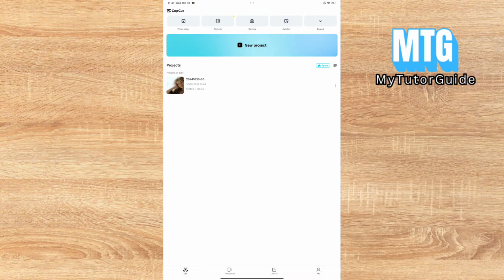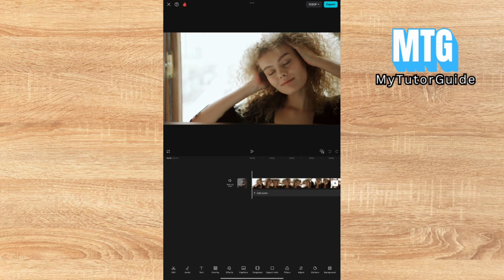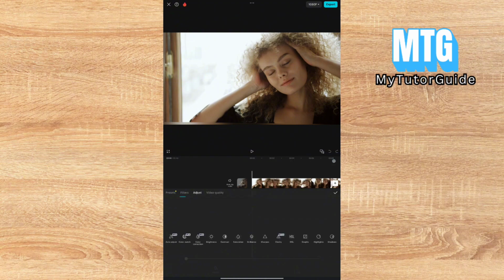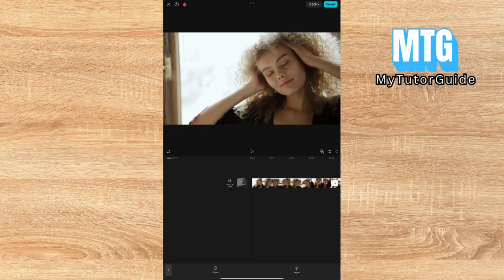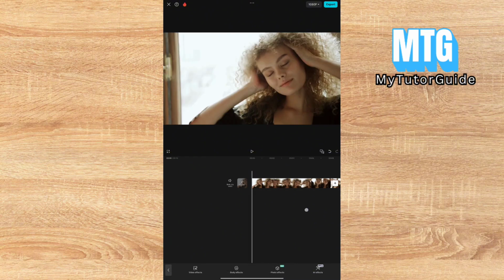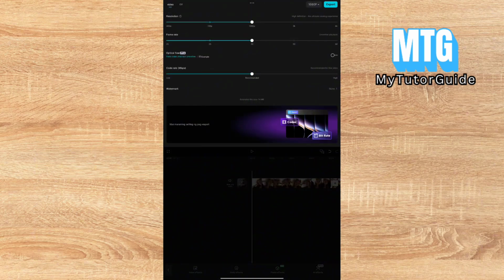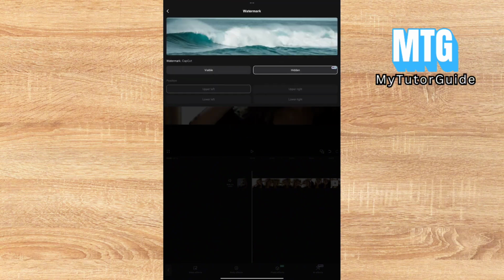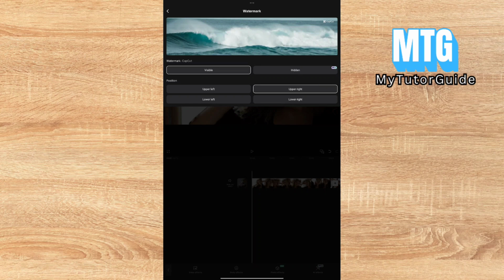How To Add A Watermark On CapCut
In this video I'll show you How To Add A Watermark On CapCut. The method is very simple and clearly described in the video. Follow all of the steps & How To Add A Watermark On CapCut